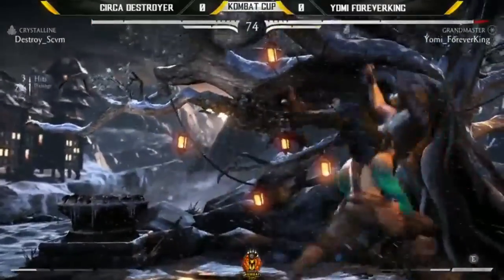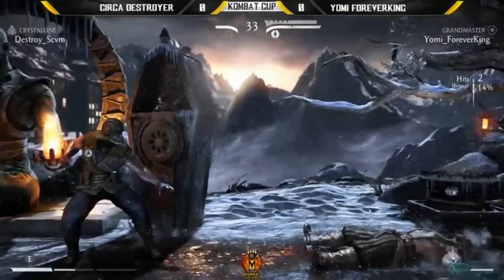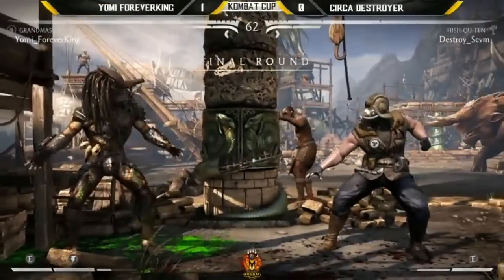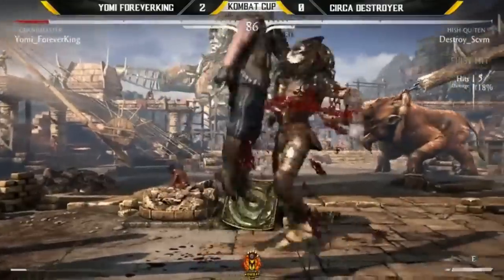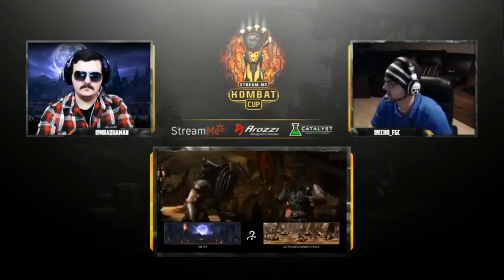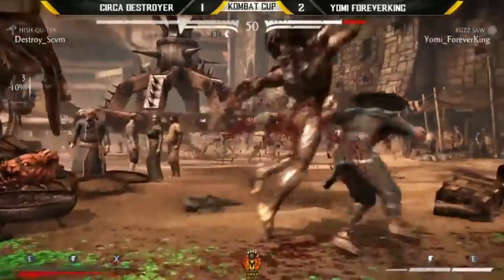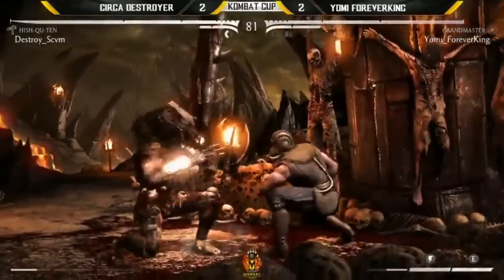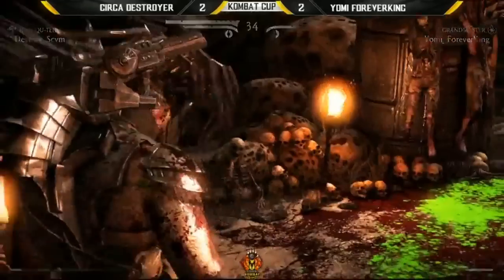MKXL: K.C. Week 12 - Destroyer (Tremor, Predator) Vs Forever King (Sub-Zero, Kung Lao)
Mortal Kombat XL: K.C. Week 12 - Destroyer (Tremor, Predator) Vs Forever King (Sub-Zero, Kung Lao) - MKX